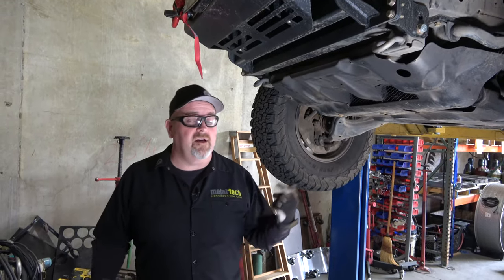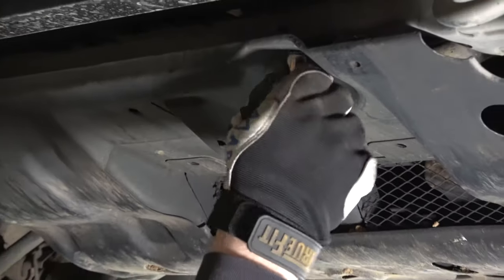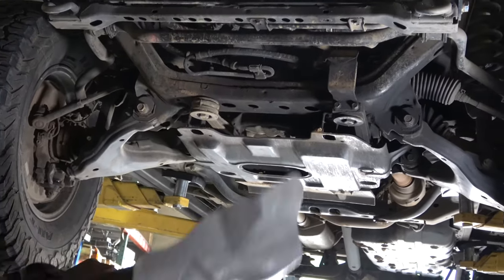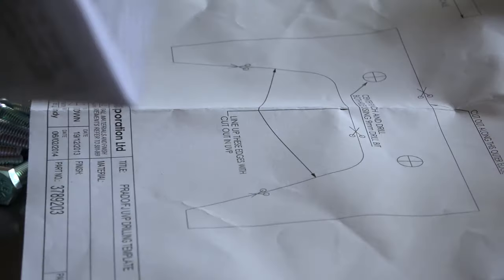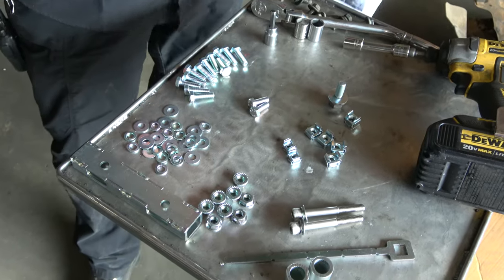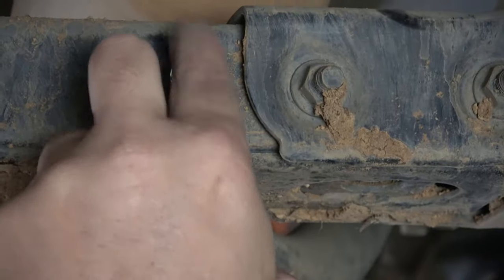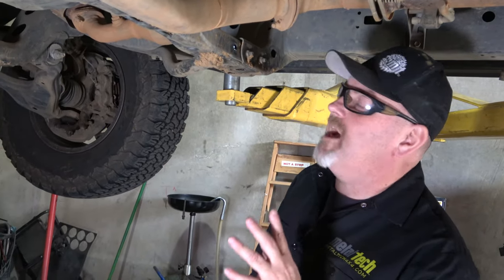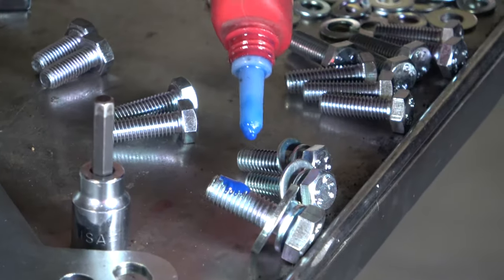ARB Skid Plate Installation for GX470, GX460, 4Runner, FJ Cruiser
Learn how to install ARB skid plates on your GX470, GX460, 4Runner and FJ Cruiser in this step by step tutorial at Metal Tech 4x4. ARB skid plates are a durable, lightweight and affordable option for protecting the underside of your 4x4 vehicles while out on the trail. This is why ARB skid plates are some of the best out there in our opinion. Although we used ARB skid plates for this tutorial, the same process should be applicable for other brands of skid plates as well. We installed these ARB skid plates on a GX470 that was recently in the shop but the process remains the same for 4Runners and FJ Cruisers. This specific vehicle had previously received a full Metal Tech 4x4 build out including front and rear bumpers and sliders. This video should cover everything you need to know for installing ARB skid plates on your GX470/4Runner/FJC.